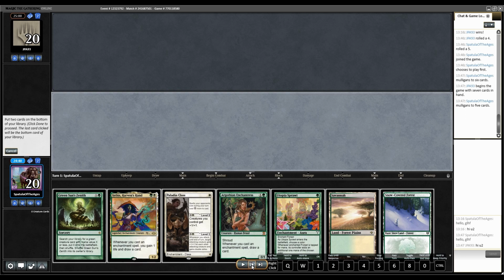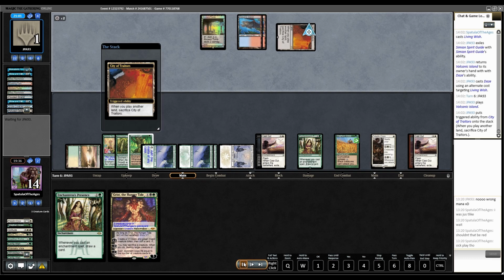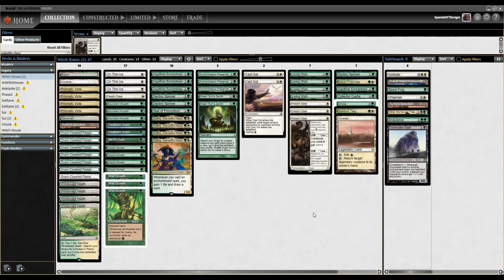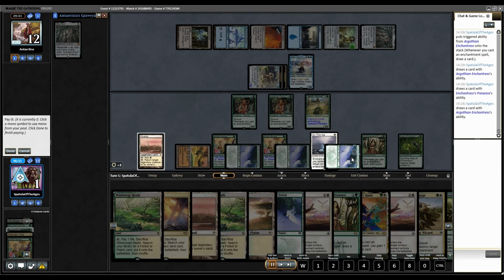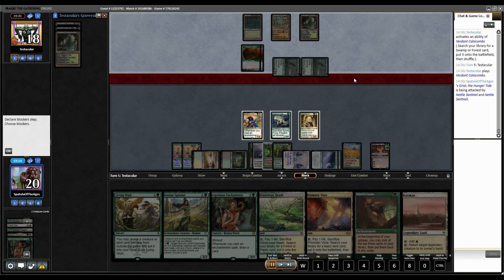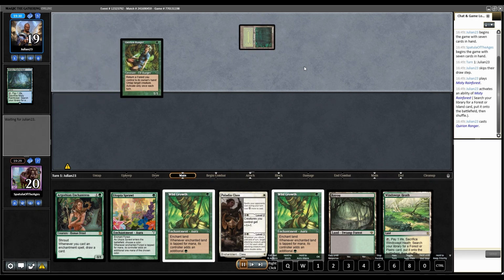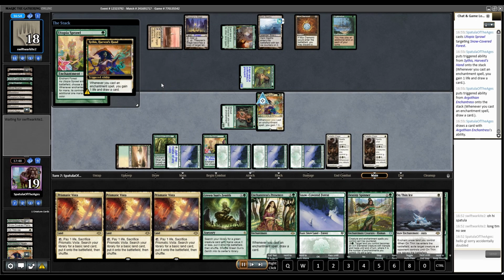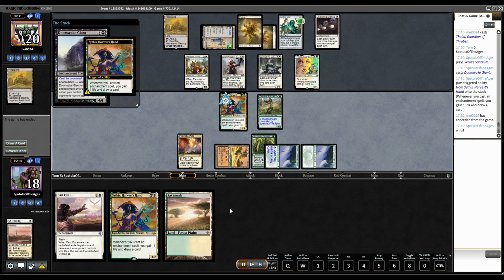Paladin Class and Sythis Enchantress in Legacy Challenge July 31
Legacy Enchantress developer SpatulaOfTheAges plays the Witch House (living wish enchantress) in a 7 round Legacy Challenge.